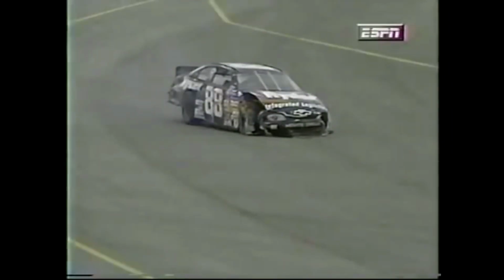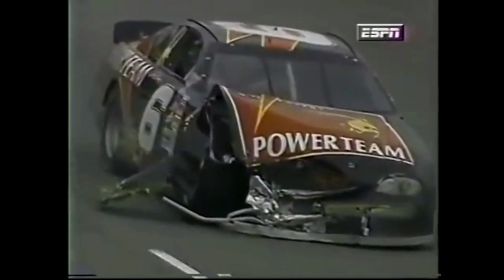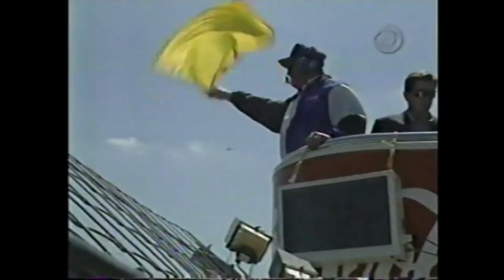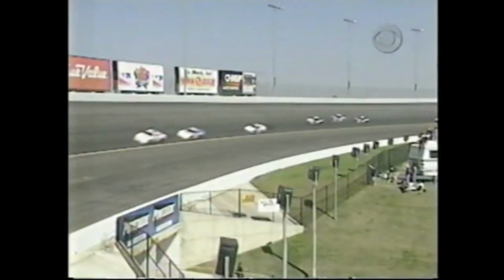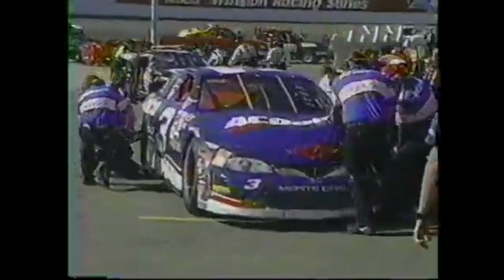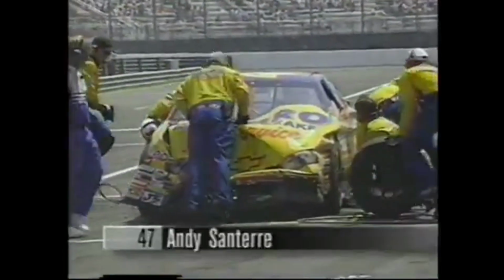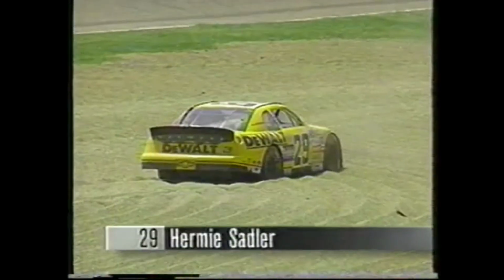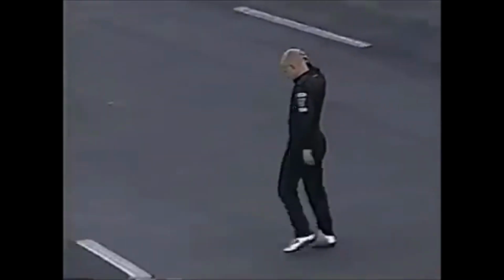Over An Hour of 1998 NASCAR Busch Series Crashes #2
Another rundown of the chaos that was the 1998 NASCAR Busch Series season.

If you are interested in auto parts, t-shirts, diecast cars, hats or any other automotive.racing related products please check out our Ebay stores. We post new items daily! The links are listed below.